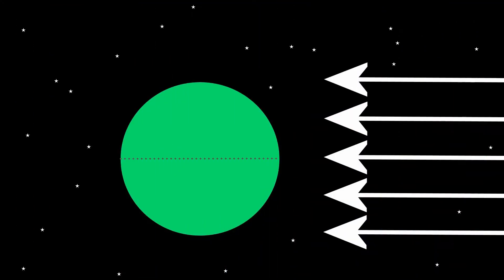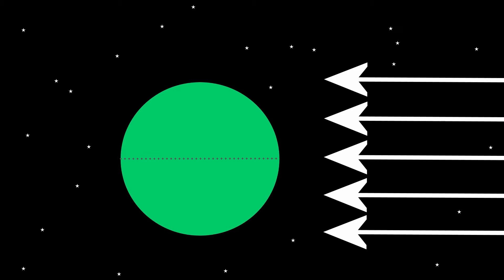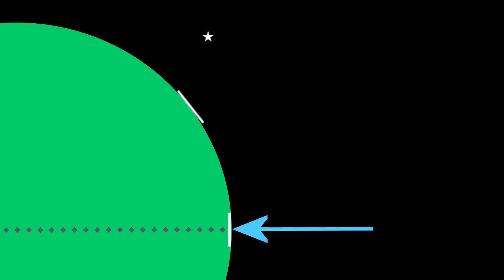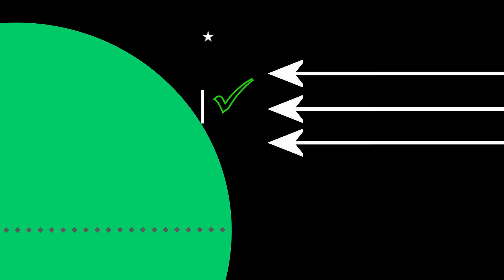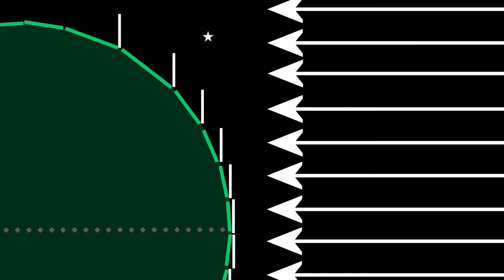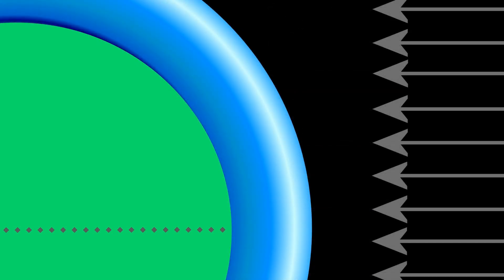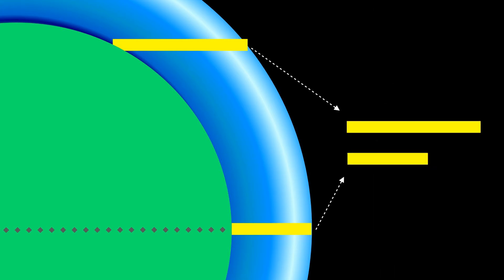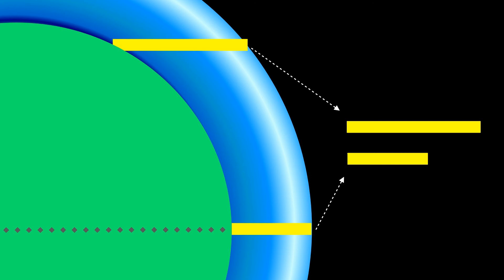Solar Panels and Latitude-Dependent Effectiveness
Just a little discussion/explanation of the effect of latitude on solar panel effectiveness. This was a recent topic in comments/messages in season 10 and I thought this would be the best way to illustrate what I mean.